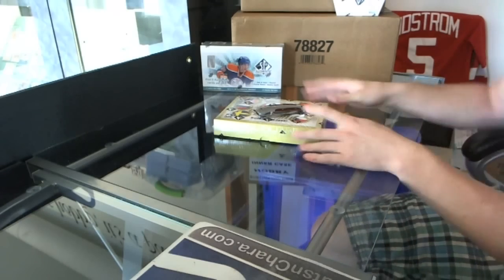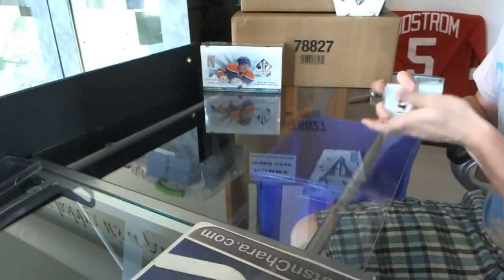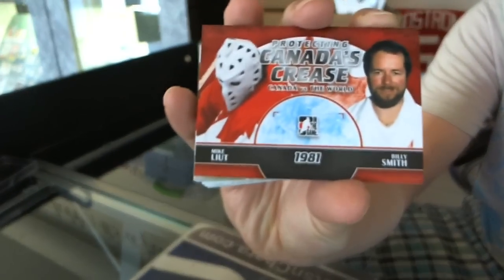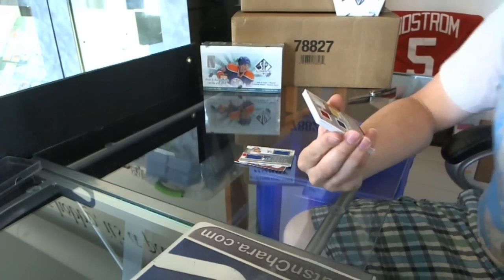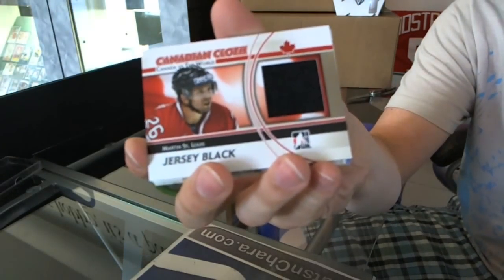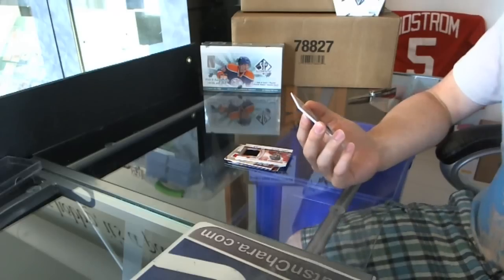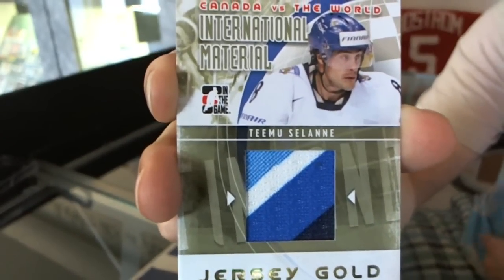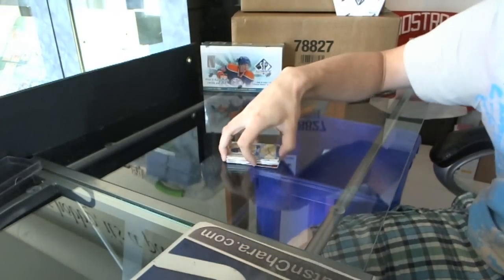Tomas' 11-12 Canada vs the World Hockey Box Break